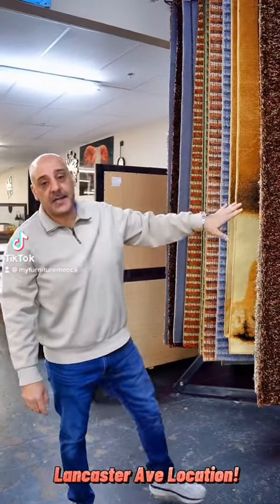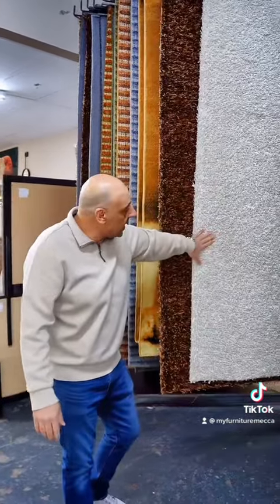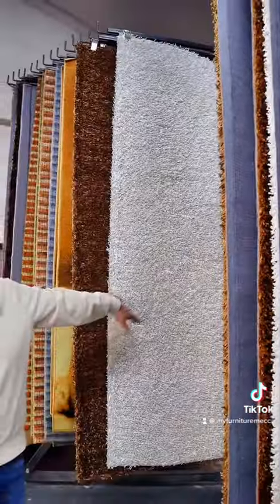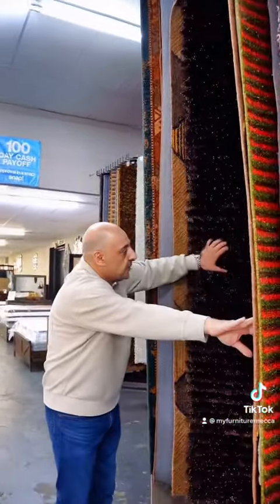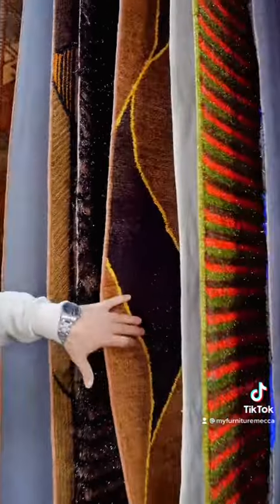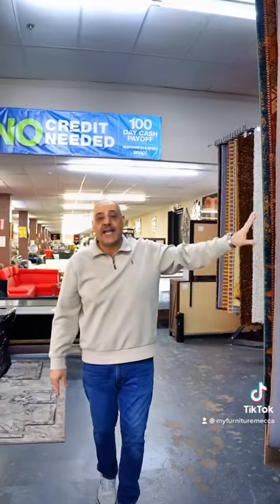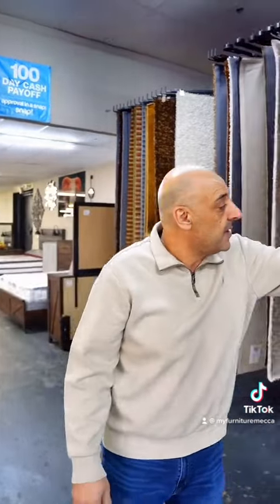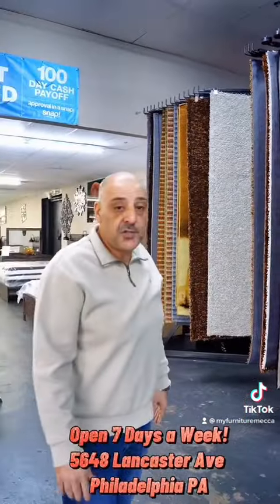Furniture Mecca's HUGE Rug Collection at our Hunting Park Location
Come in today and see our vast rug collection with many different colors and styles to choose from!

For nearly 20 years, Furniture Mecca stores have been recognized as Philadelphia’s largest selection of furniture and mattresses for every room in your home.  Whether you’re furnishing an entire room or just adding visual flair with decor, we have something to suit every room, taste, and budget.  You will be able to express your unique style with our wide variety of furniture for the living room, bedroom, dining room, children’s room and decor!  From contemporary to classic and everything in between, you are sure to find exactly what you want at a price that is just as appealing.